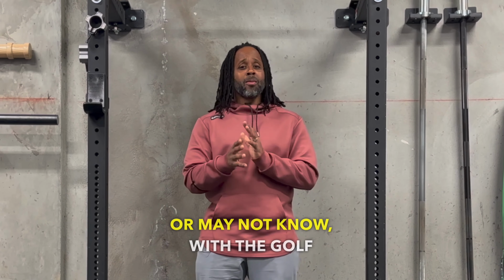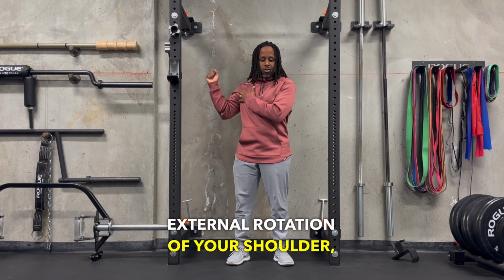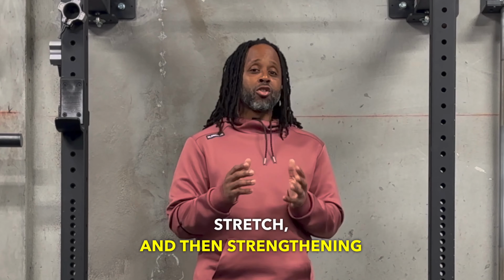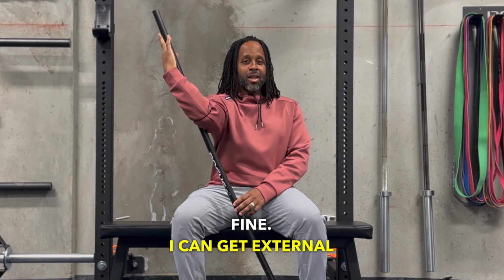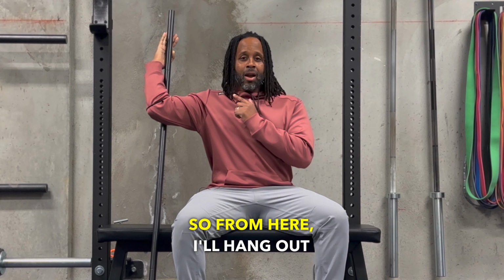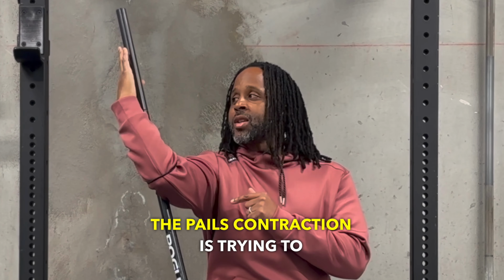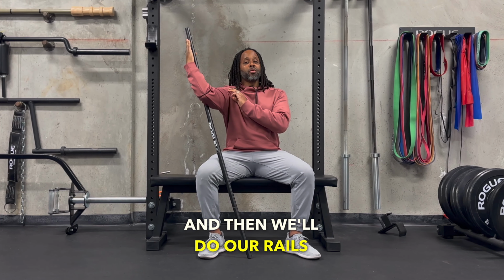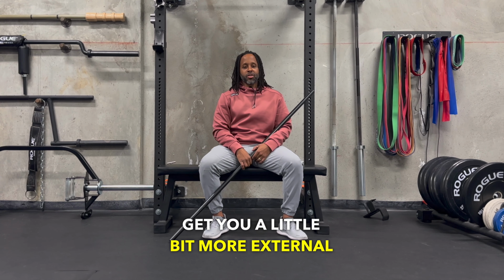Get More Shoulder External Rotation for Your Golf Swing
Shoulder External Rotation is important for the backswing of your Golf Swing. Unfortunately,  many coaches will just try and jam you into shapes because it's the way another athlete has success. We all can have success with our own body's strategy for movement. But if you want more shoulder External Rotation, you can work to get it over time with specific mobility work.